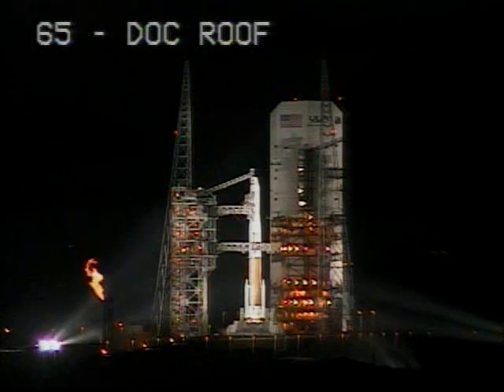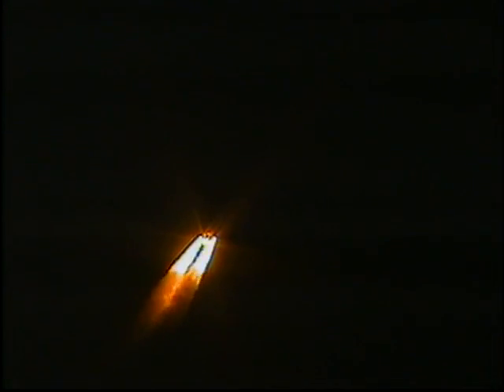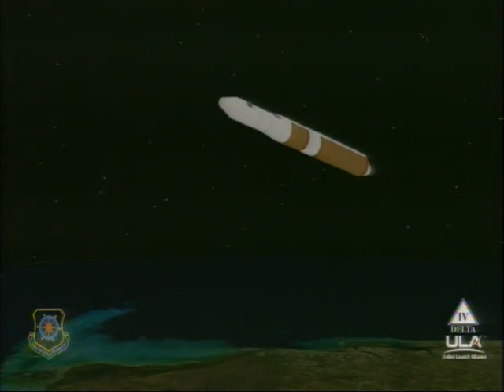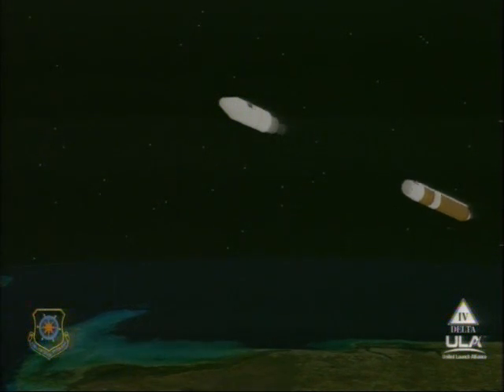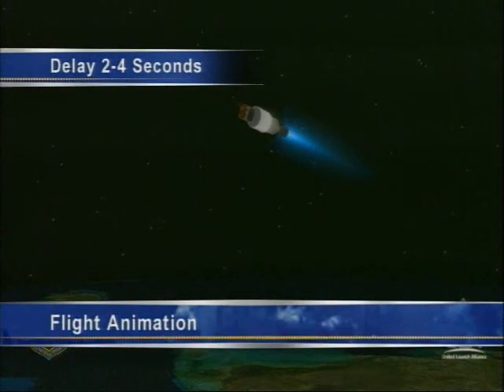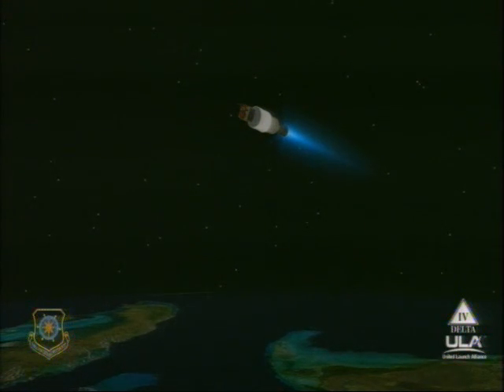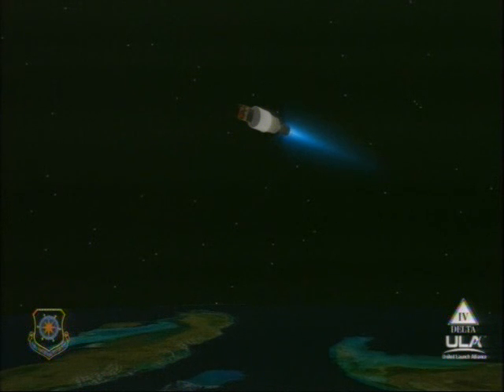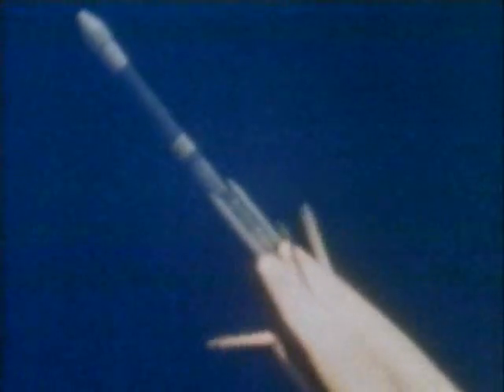Launch Delta IV Medium+ (4,2) with GPS IIF-1